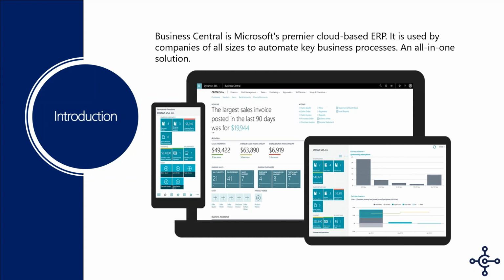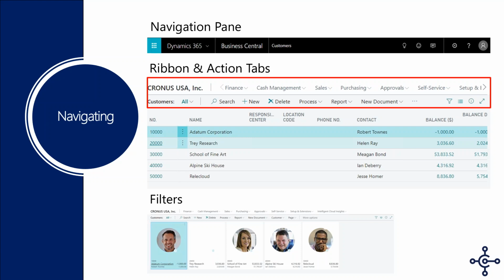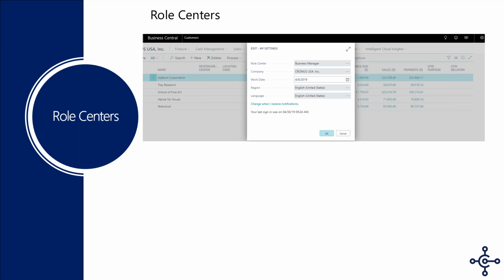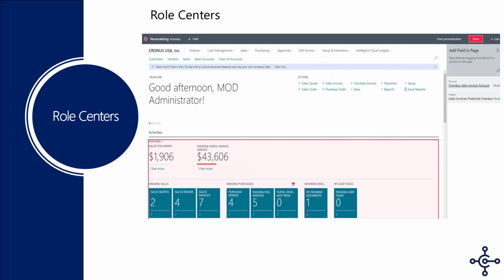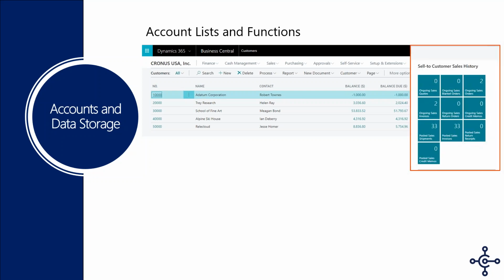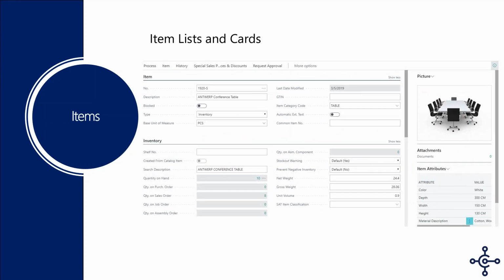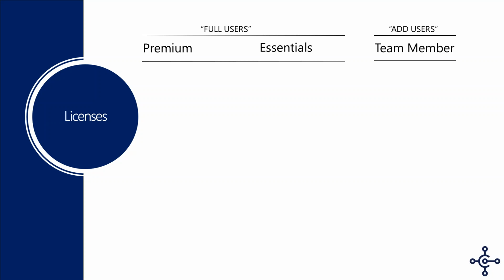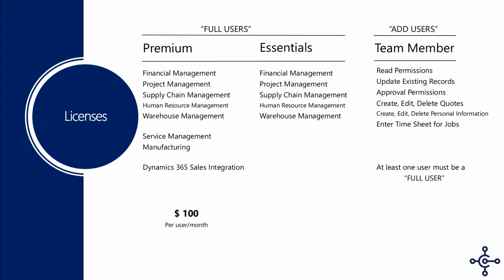Dynamics 365 Business Central; Introduction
An introduction to Dynamics 365 Business Central